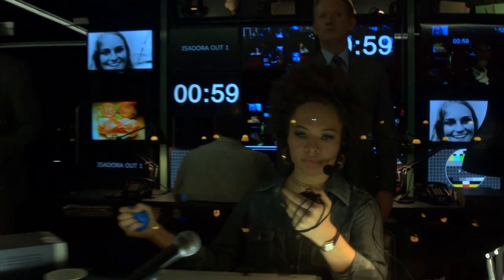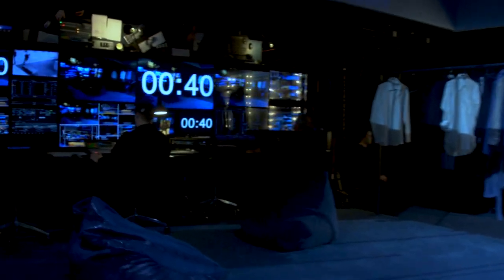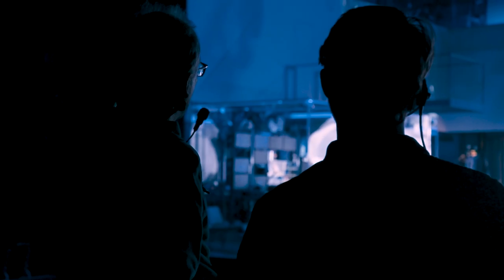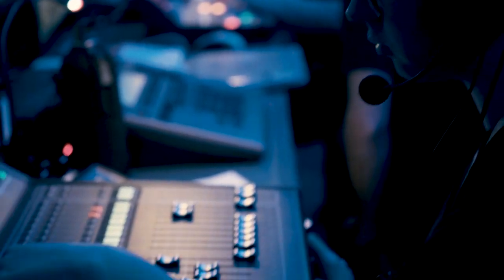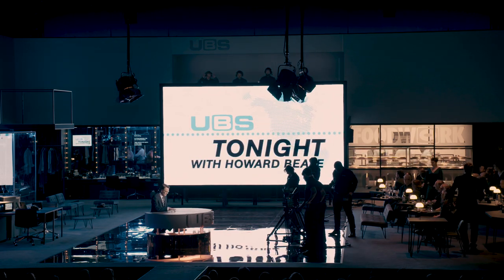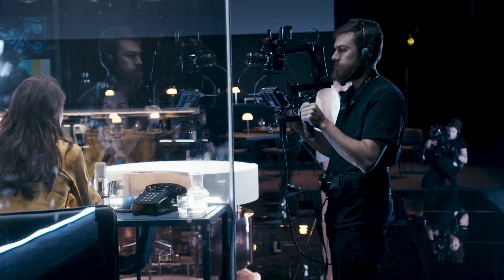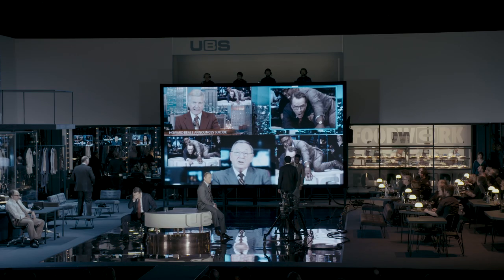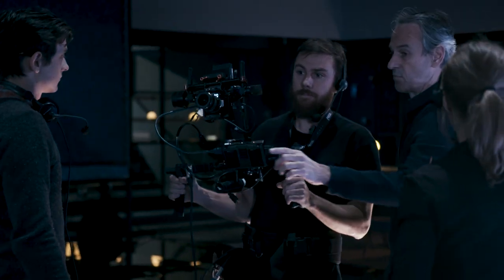How We Made It | Staging Live Cinema in Network | National Theatre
Video Designer Tal Yarden discusses the use of pre-recorded and live film in Network, and we follow Julie Rocque and Chris Jackson, the onstage camera operators of the production.

At the National Theatre in London, we make world-class theatre that is entertaining, challenging and inspiring. And we make it for everyone

National Theatre Live broadcast the best of British theatre to cinemas in the UK and around the world

National Theatre at Home streams unmissable theatre to you any time, anywhere